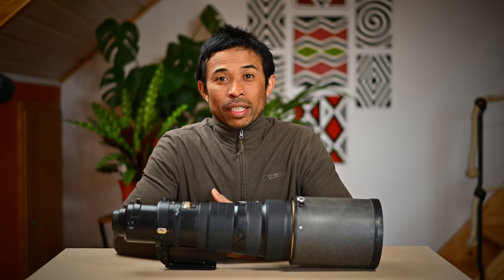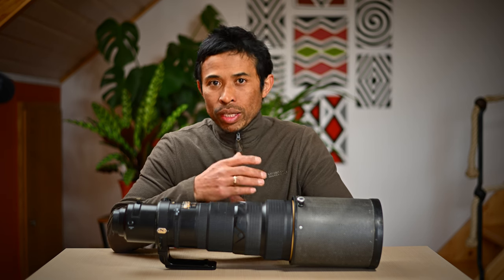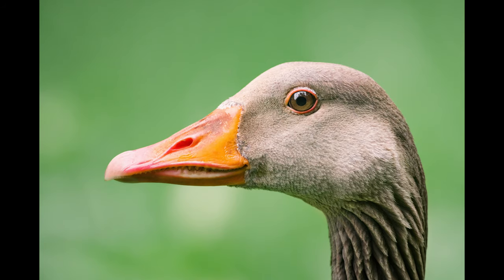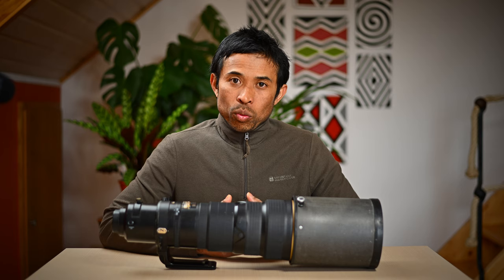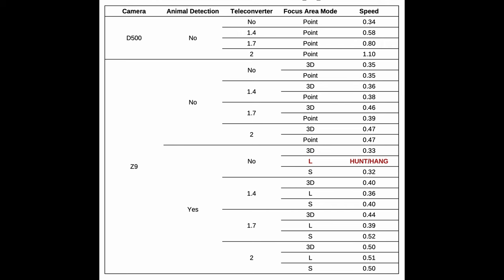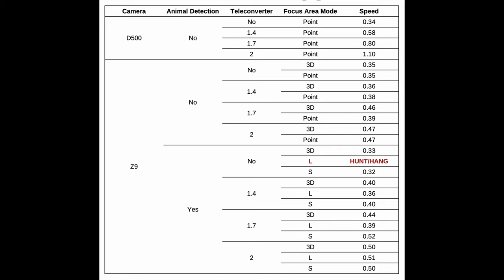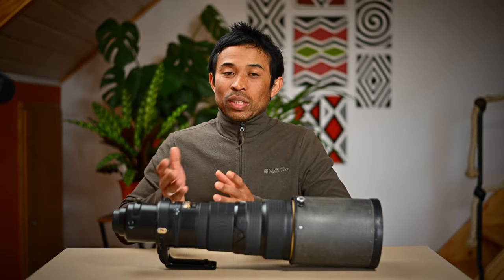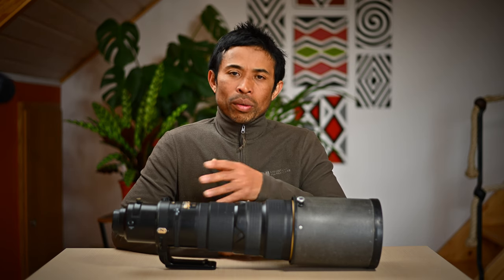Nikon Z9 Ultimate focus speed test: Part 3/4 results from 500mm VR F4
Everytime I go out in the field and use the Z9, I am always impressed but sometimes also frustrated. I did this video in order to clear things out for me but also to give, hopefully, a useful information for all of you out there.
In this part 3 I compared the autofocus speed of the combo Z9 500mm f4 with the combo D500 500mm f4.
Here are the link to:
- Part 1 where I talk about the setup and the autofocus speed of the 200-500mm lens

00:00 Intro
00:31 500mm F4 VR my favorite wildlife lens
01:29 Test setup summary
01:55 Results without teleconverter
04:29 Results with teleconverters
06:20 Outro